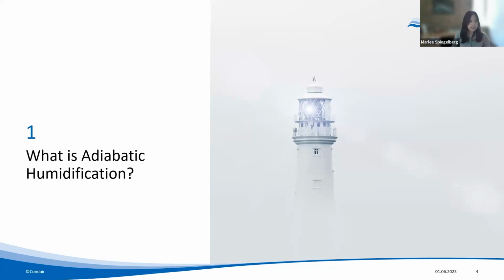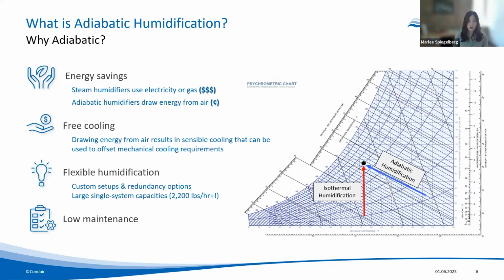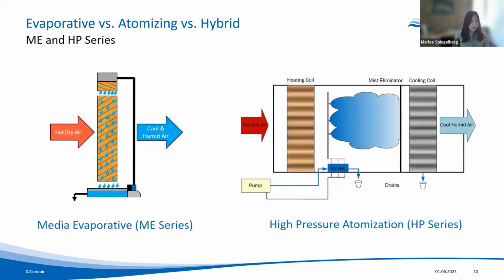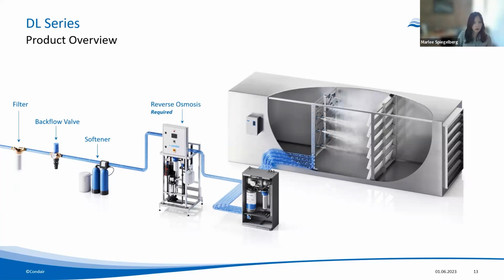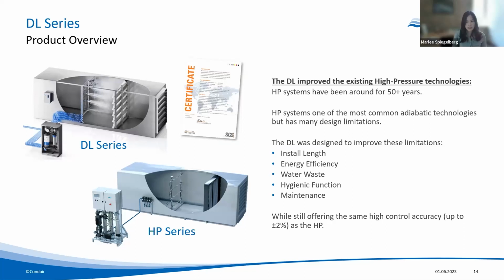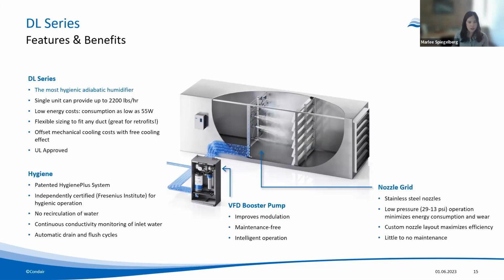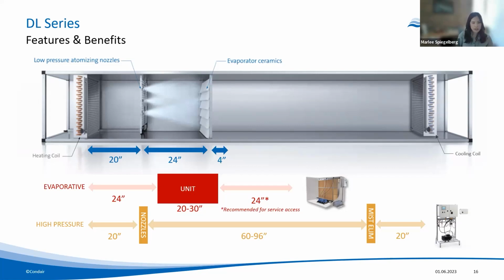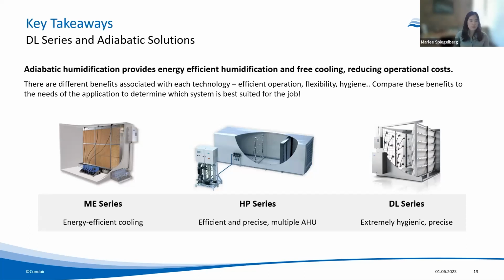LONG Coffee Break Introduction to DL Series Adiabatic Humidifier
Discover the cutting-edge Condair DL series Adiabatic Humidifier in this mini webinar hosted by LONG Building Technologies.

Bill Rowan, Senior Sales Engineer with LONG, and Marlee Spiegelberg, Applications Engineering Manager with Condair, unveil the innovative features, benefits, and applications of this unique product!

Learn how the DL Series revolutionizes your humidification experience by offering remarkable energy savings, flexible scalability, and low maintenance compared to traditional steam humidifiers.